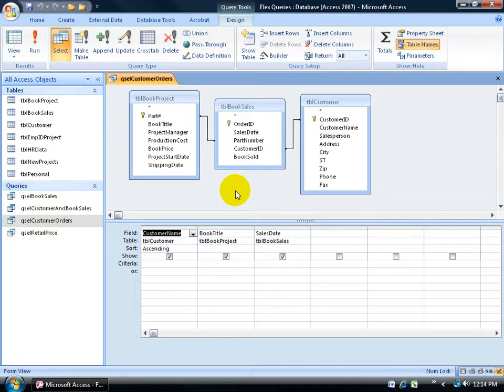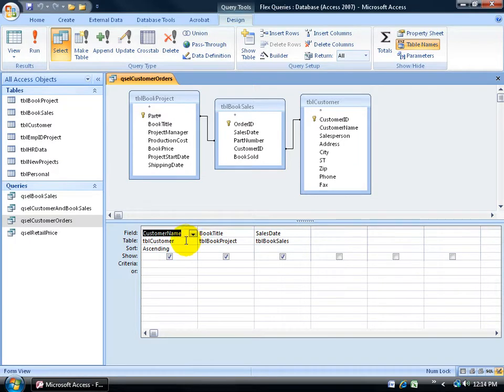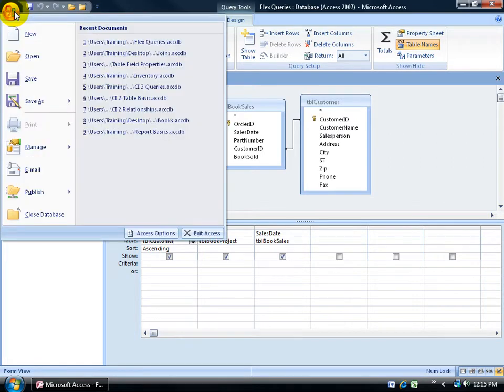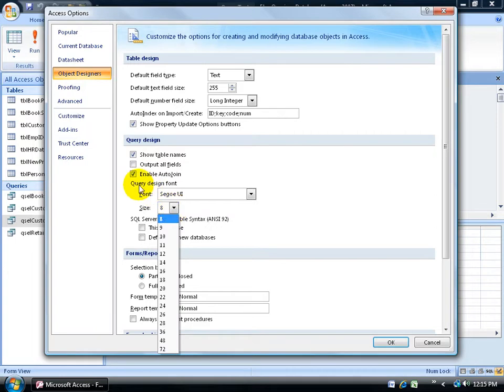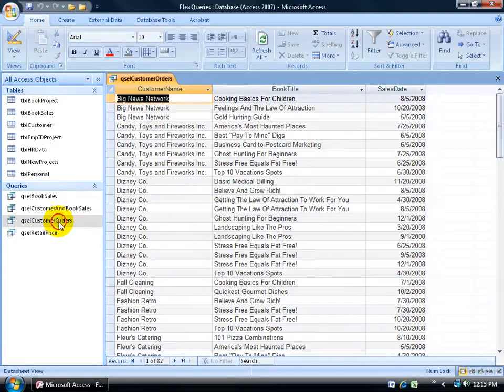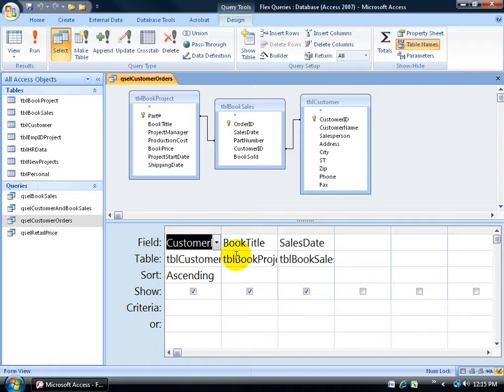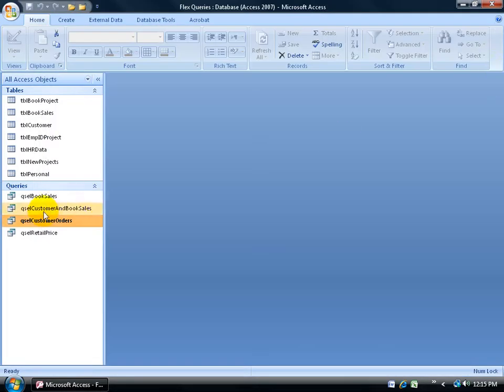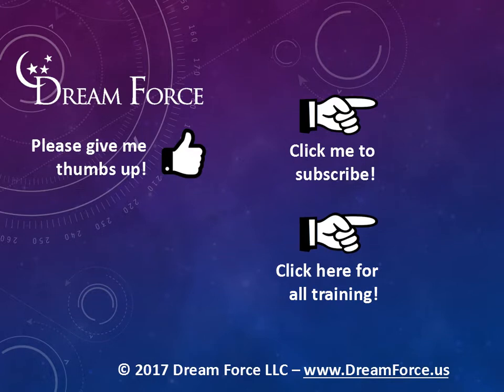Access 2007: Change Query's Design View Font Type And Size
Access 2007 tutorial on how to customize the Design View in your query like: changing it's font type and size,